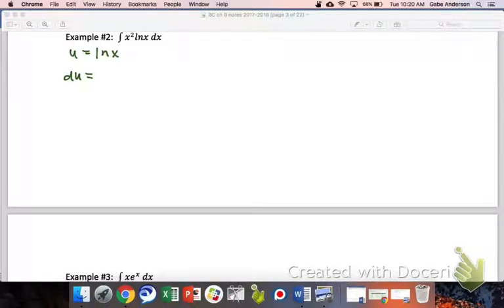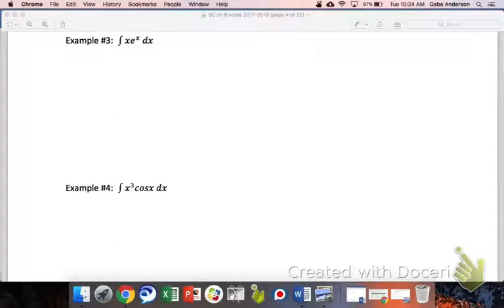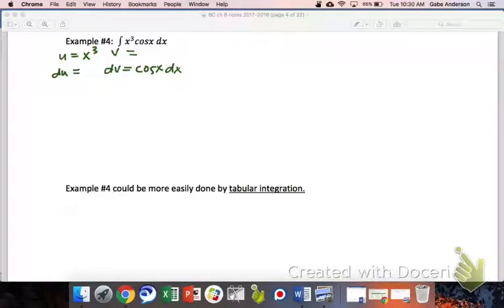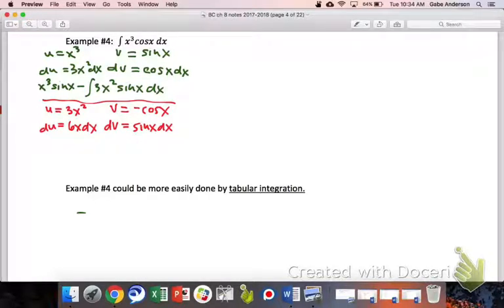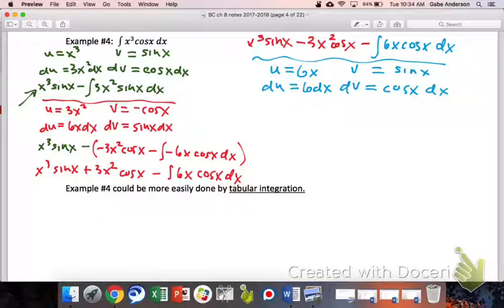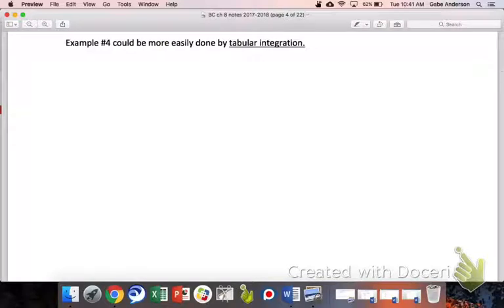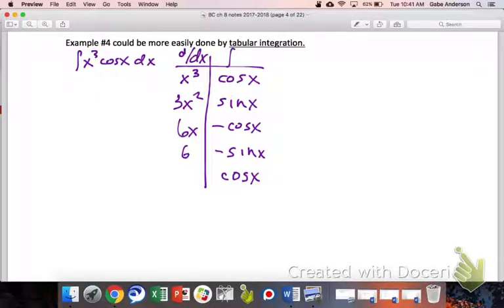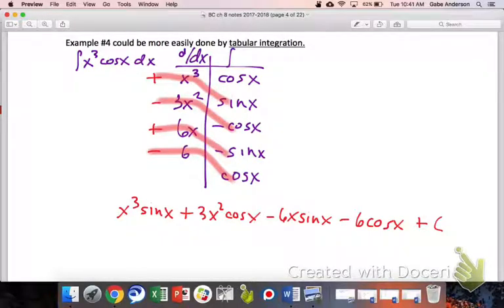October 4, 2017